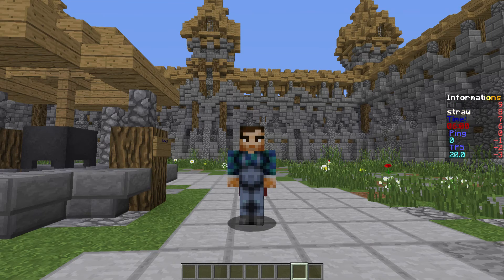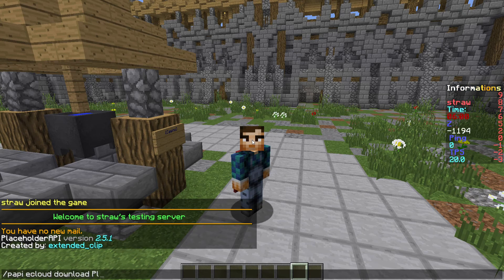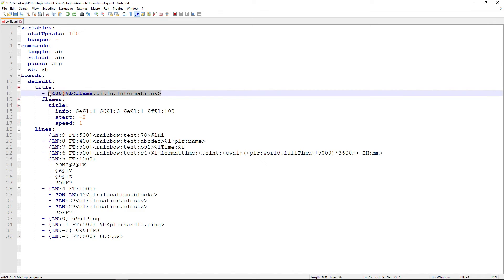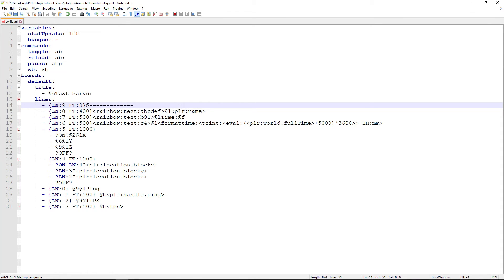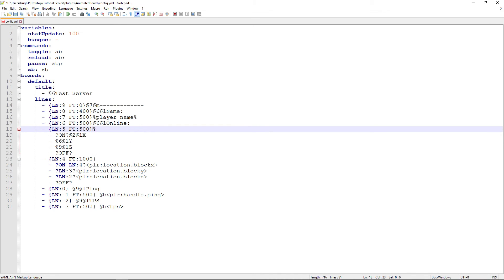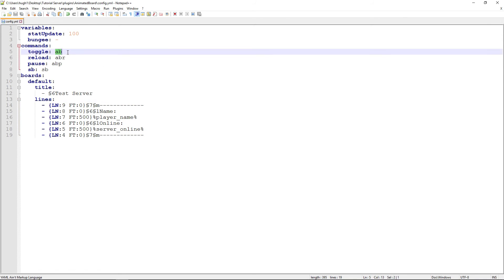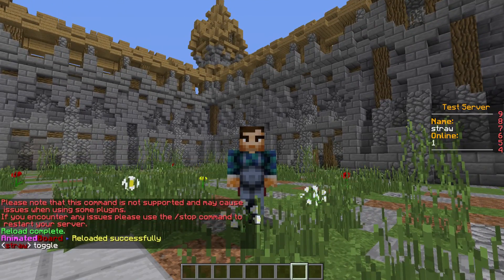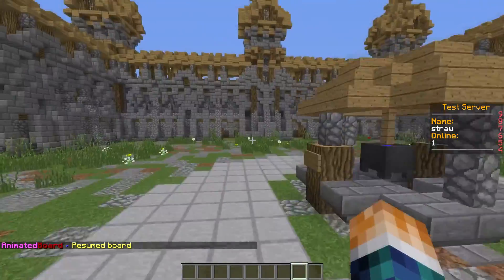Minecraft Plugin : AnimatedBoard - Beginner by gyurix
In this video i show you how to create a simple scoreboard and enable placeholderapi to work with animatedboard.